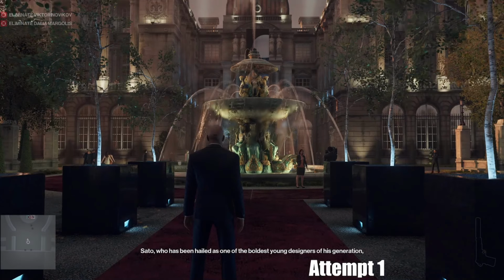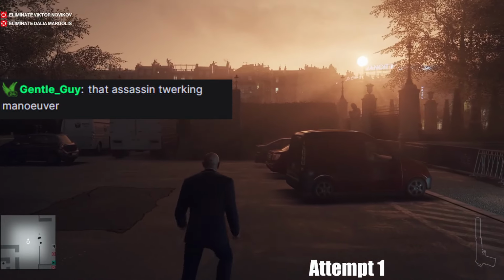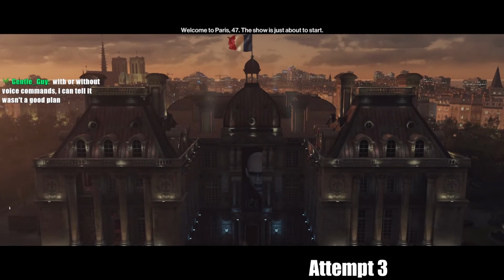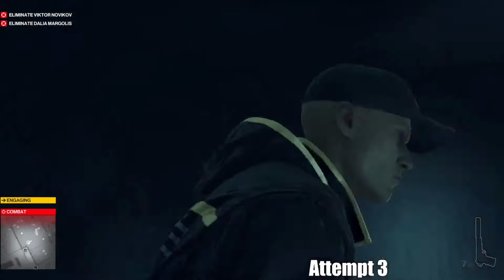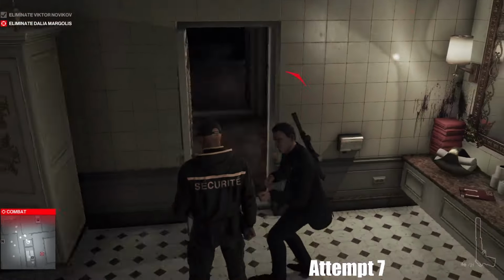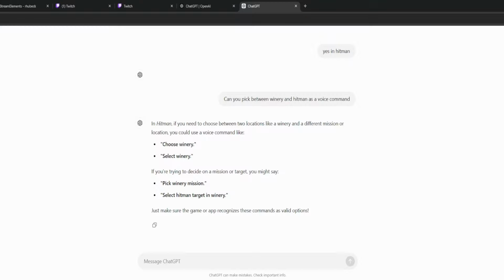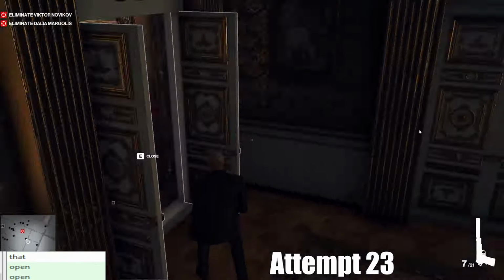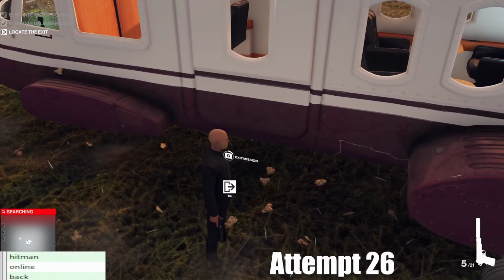Can You Beat Hitman Using Voice Commands?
In today's episode of evidence-based practice, I attempted to beat the first proper level in Hitman: World of Assassination using only my voice. Well, technically I did use the mouse, but it would have been very boring otherwise.